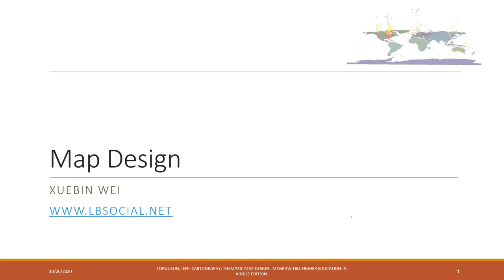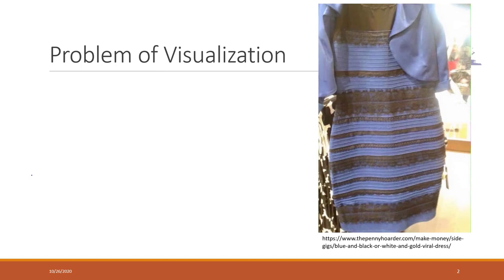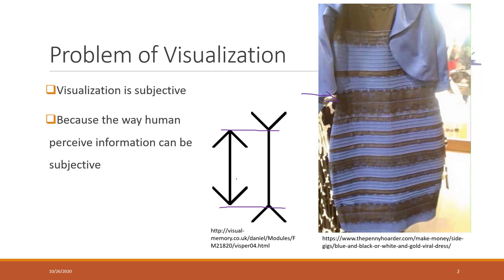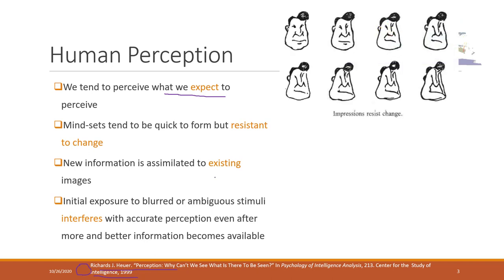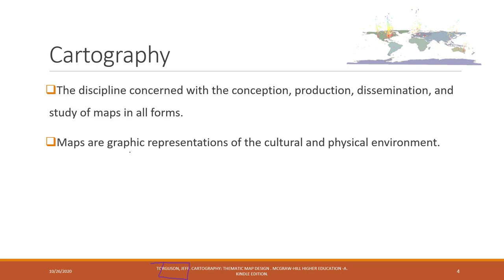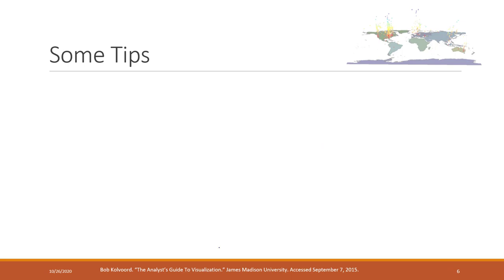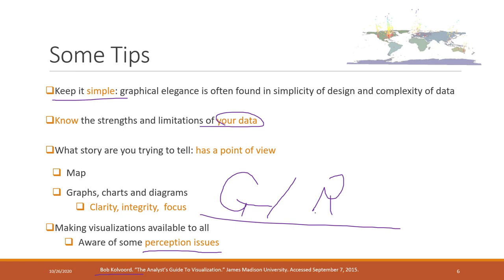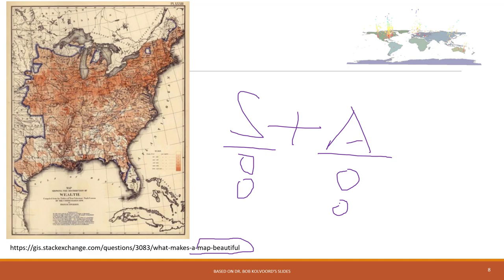Lec 9.1 Principles of good visualization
Table of Contents:

00:00 - Map Design
01:19 - Problem of Visualization
03:31 - Human Perception
05:50 - Cartography
06:50 - Principles of Graphical Excellence
08:16 - Some Tips
10:26 - Slide 7
11:05 - Slide 8